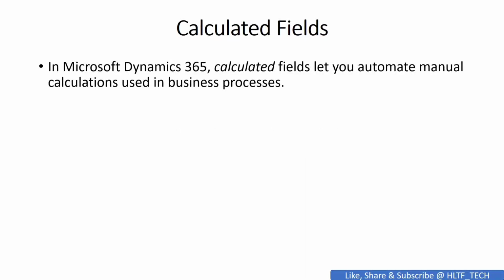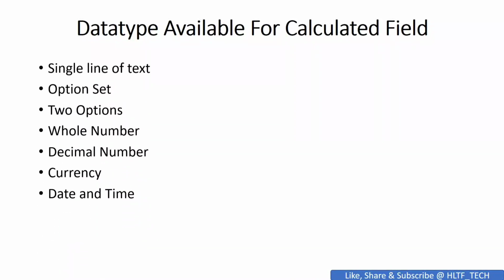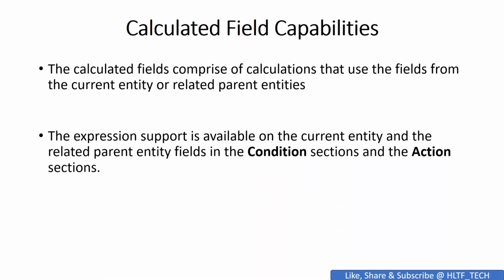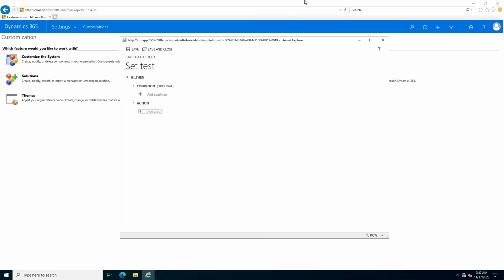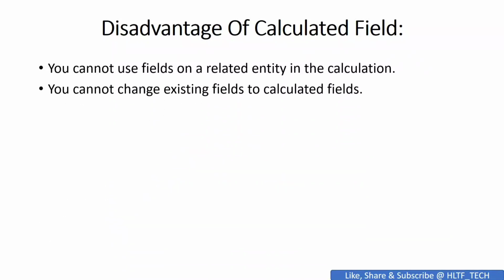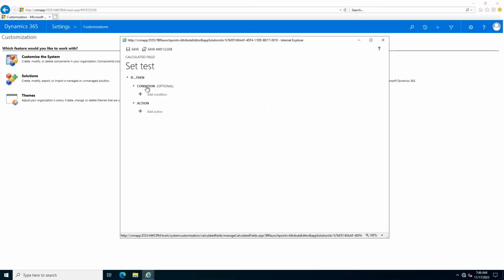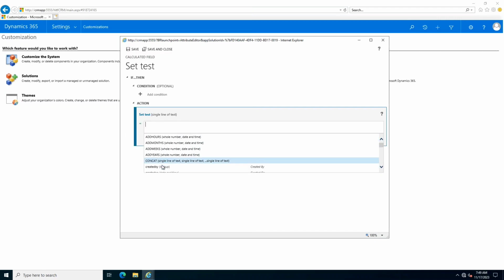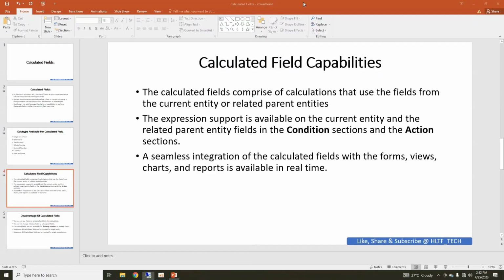Calculated Fields in Dynamics CRM | Dynamics 365 Tutorials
Calculated fields in dynamics CRM are the fields that are calculated on runtime based on other attributes of entity. Calculated fields are useful as they can be configured easily without writing custom codes.